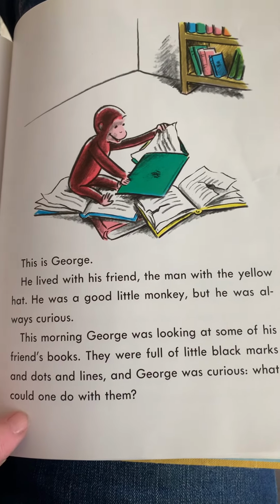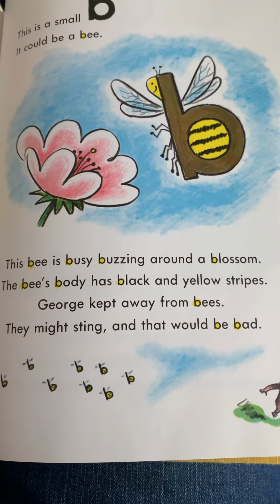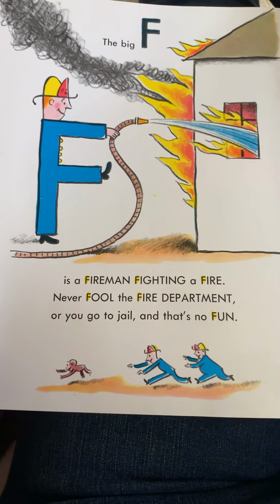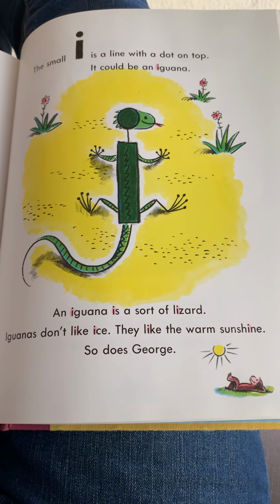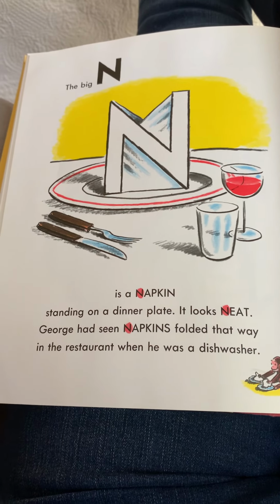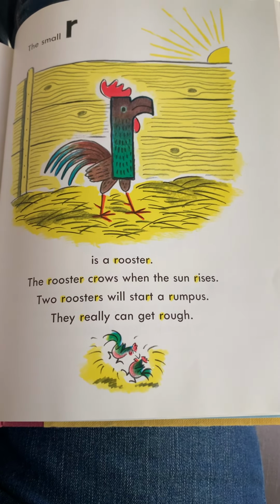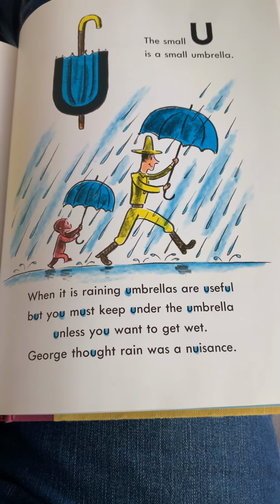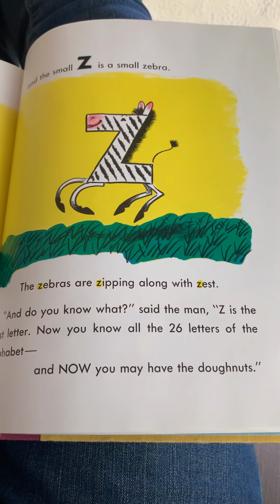Curious George Learns the Alphabet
By H. A. Rey